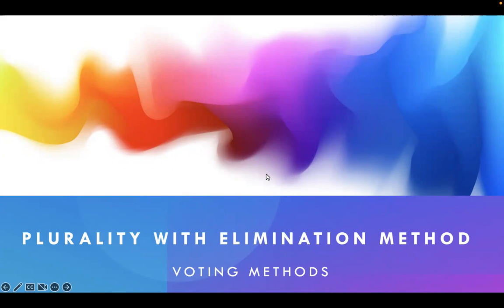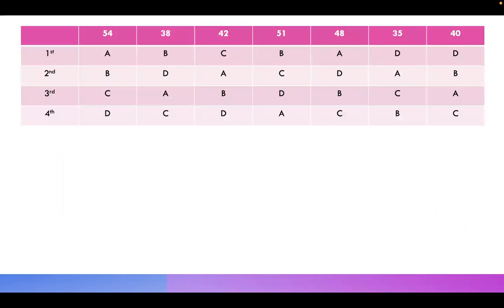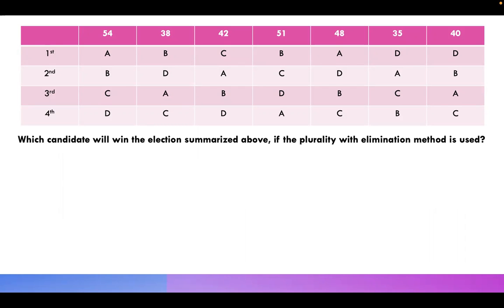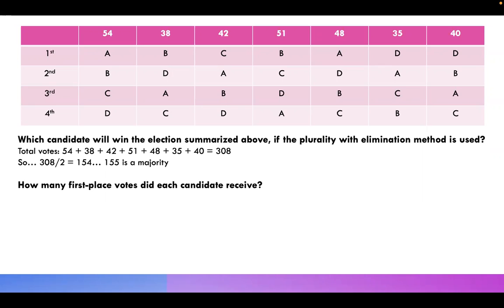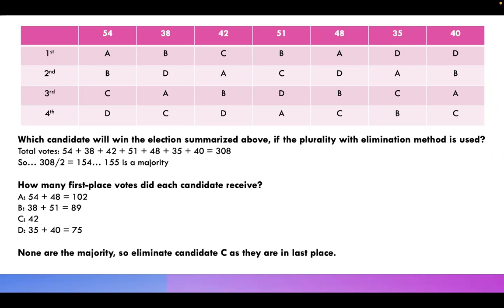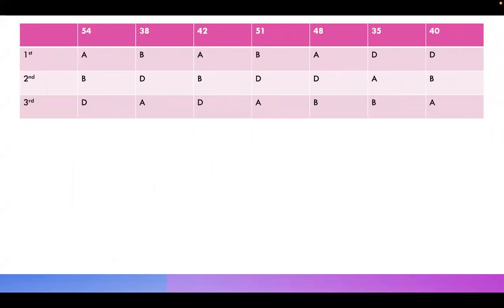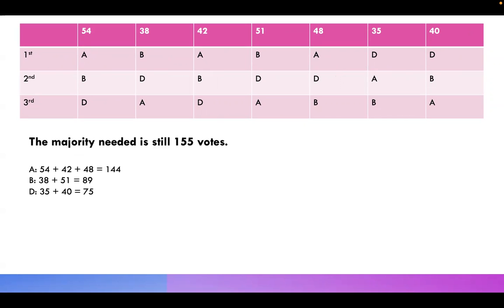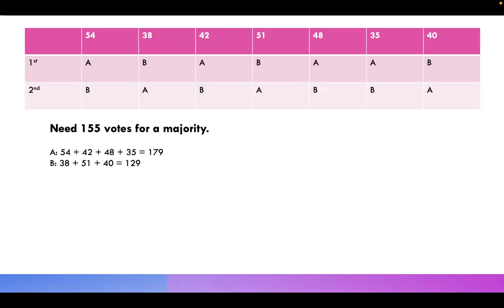Voting Methods: The Plurality with Elimination Method